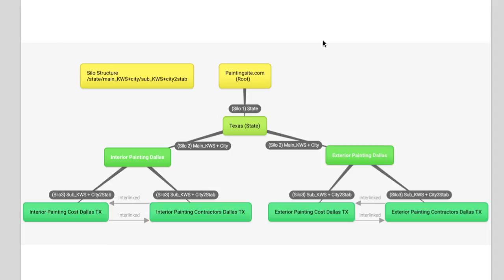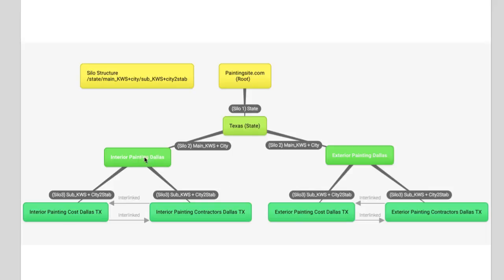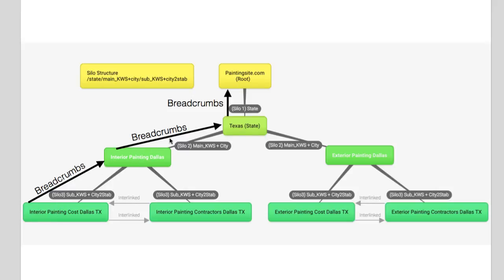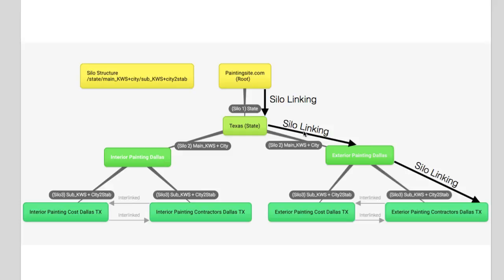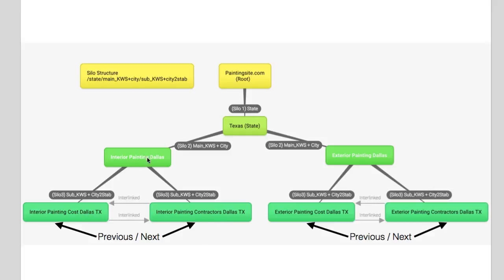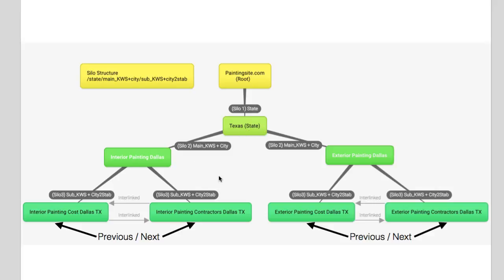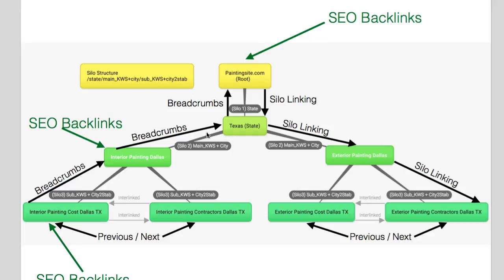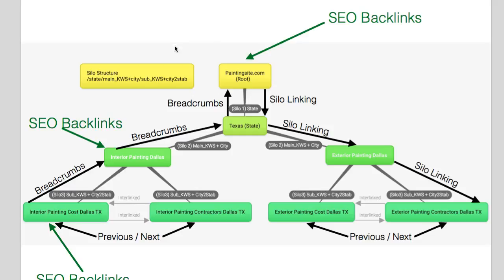Local Silo Structure And Interlinking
How to do local silo structures that make sense and how to interlink your site for the best results.